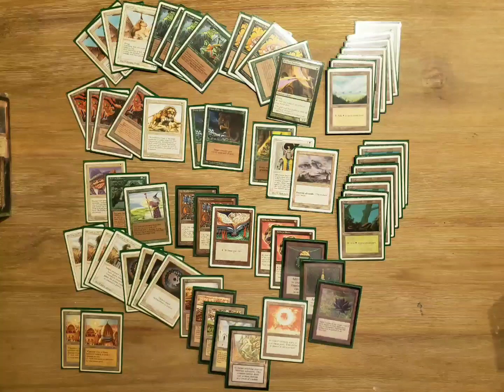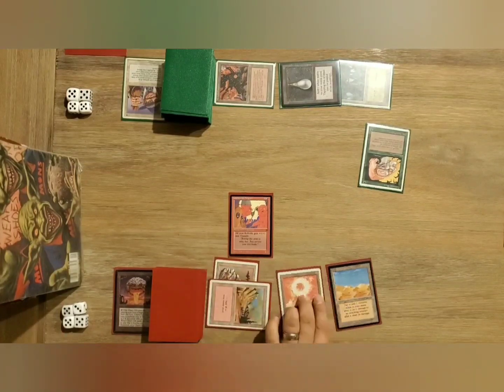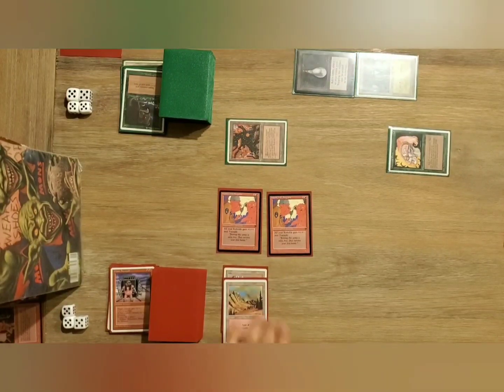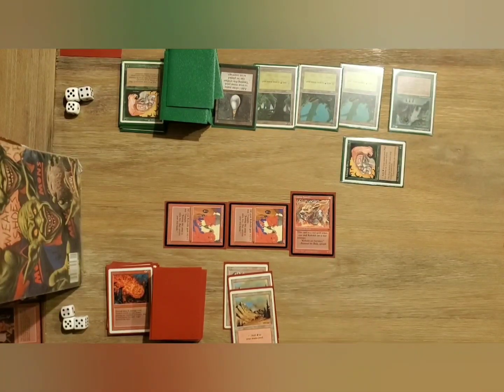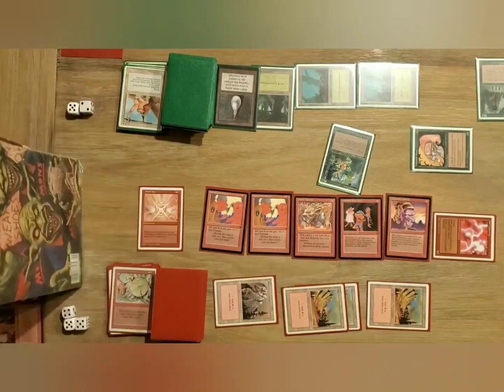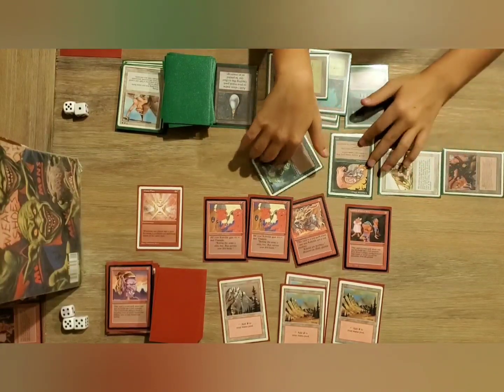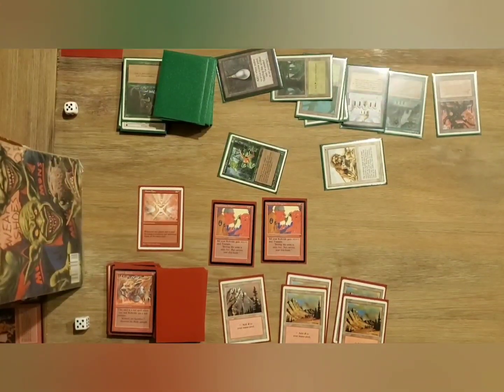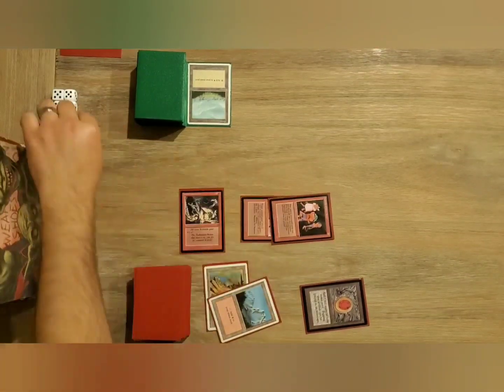Old School 93/94 Magic, Kobold Burn vs. Erhnamgeddon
I really love playing with this Kobold deck, but is a hard win.  Please feel free to post any comments and I did make one mistake. Please enjoy and more to come.